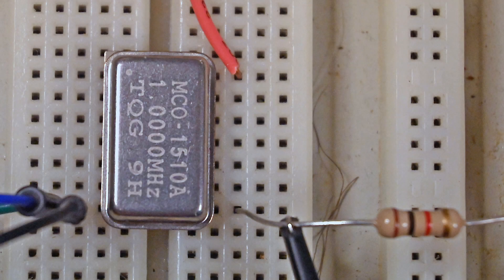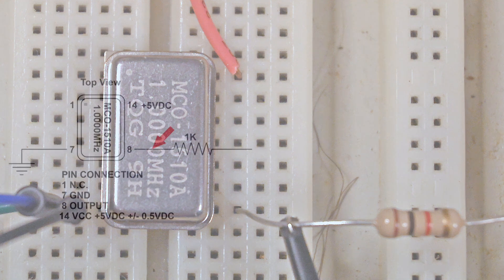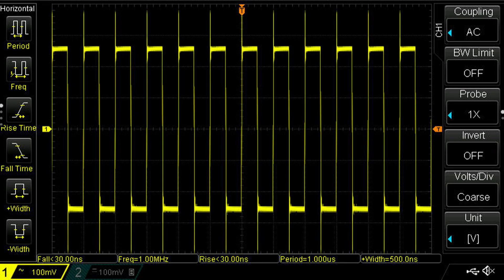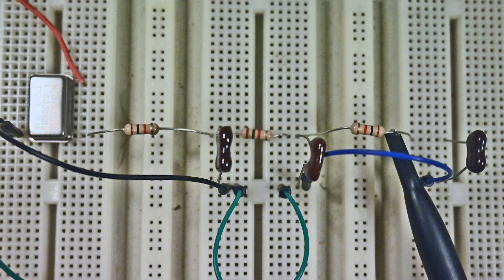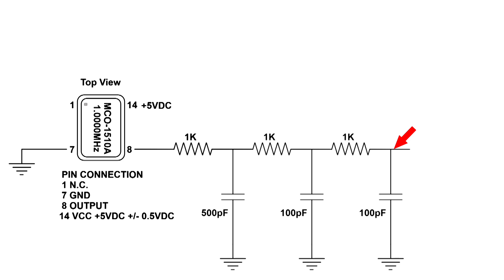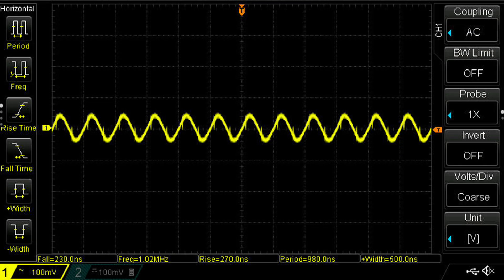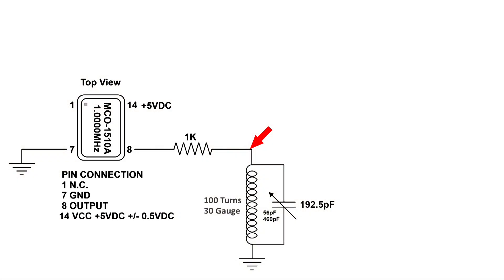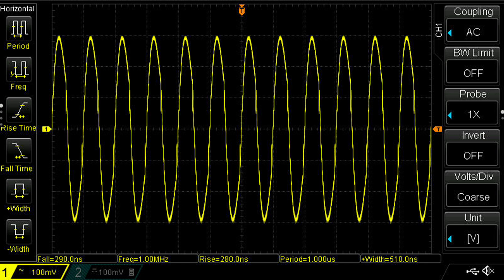MCO 1510A 1MHz Oscillator Square Wave to Sine Wave